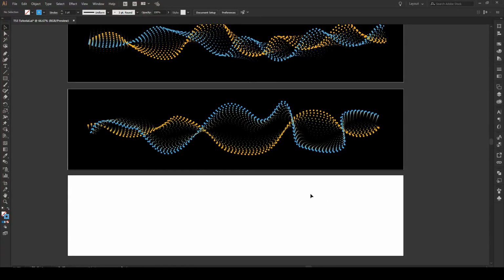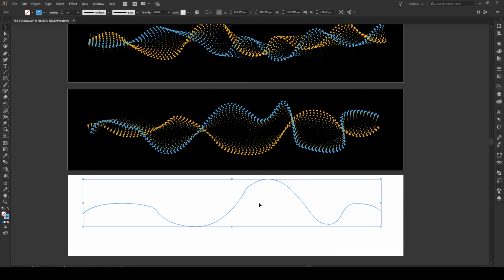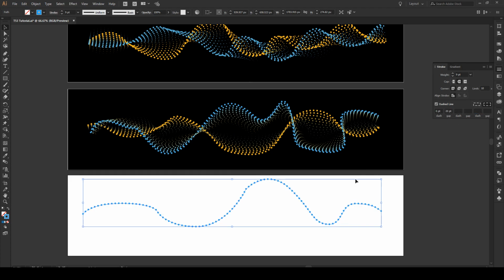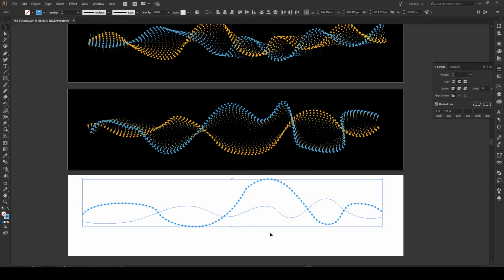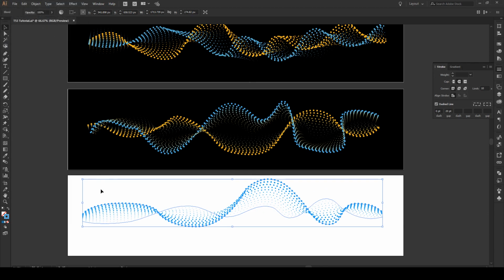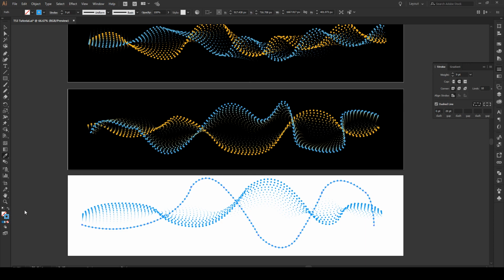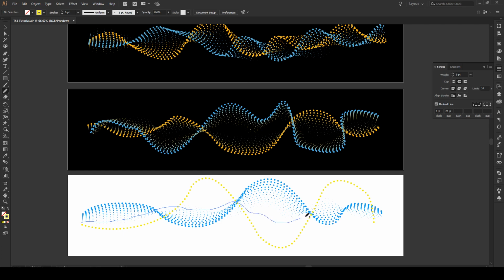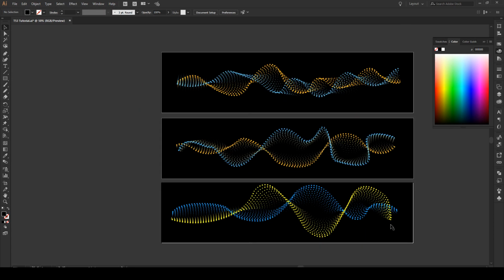Make a Sonic Wave - Adobe Illustrator Tutorial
Learn how to make a sonic wave illustration in Adobe Illustrator. By using the blend tool and dotted lines, you can make this great looking effect within minutes. It's super easy to draw and modify.

If you find you're having issues with the pencil tool, make sure your settings are roughly the same as mine. Not too much smoothing or precision will help you draw the curved lines.

You will learn how to use:
- Blend tool
- Pen tool
- Pencil tool

The tutorial is made in Illustrator CC, but you can follow along in Illustrator CS5 and CS6.

The music is Say Good Night by Joakim Karud